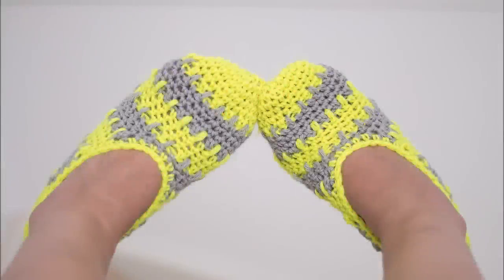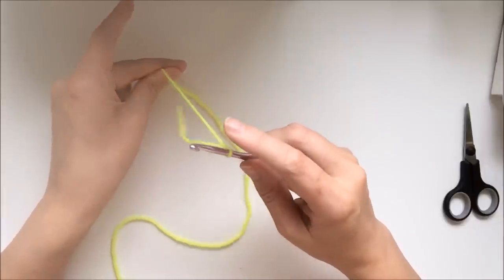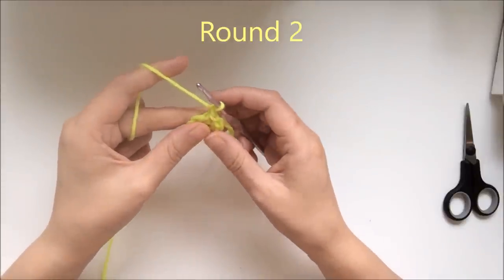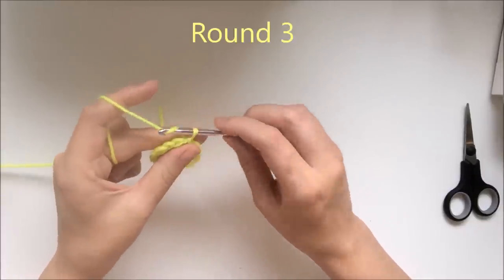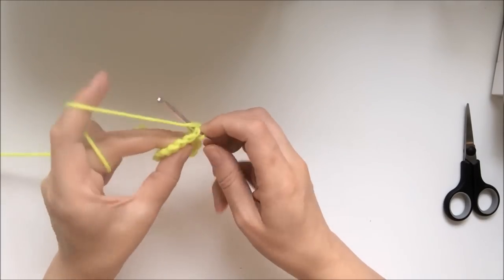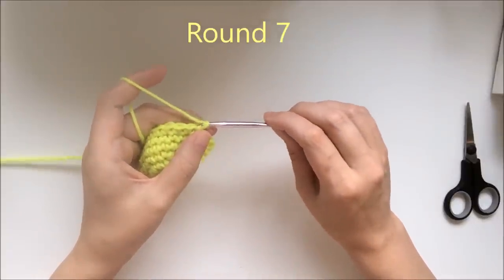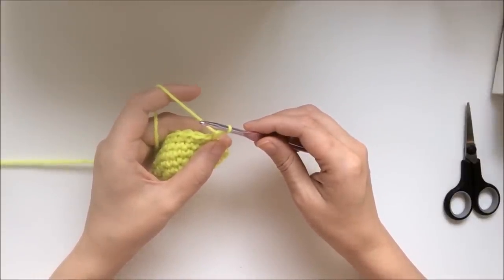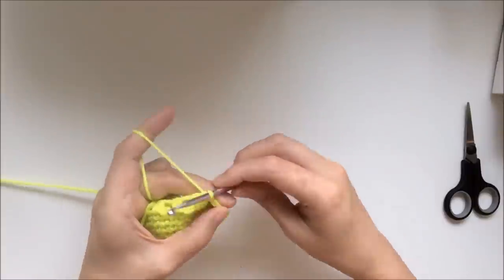Crochet Slippers Free Pattern (Part 1)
Part 1/2

In this tutorial I show you how to crochet a pair of 2-color slippers. These slippers are easy to make and can be made by an advanced beginner. Pattern instructions show you how to make a size 41 (EU) / size 9.5-10 (US). You can costumize to a smaller size by simply joining the heels when the slipper has reached the desired lenght. You can control the width of your slipper by changing the size of your hook.

If you'd like to make more of a Mary Jane style slippers, you can start working on the open part of the slipper after round 12.

I'd love to see your unique version of these slippers. If you'd like to share your work, you can find me as @crochetcreator on Instagram. Use